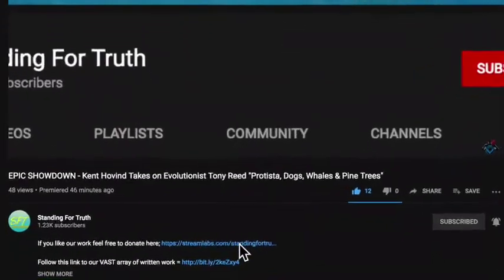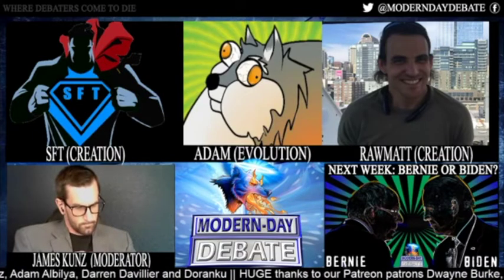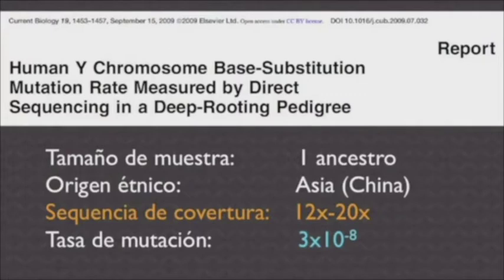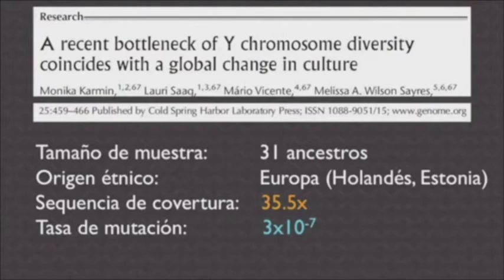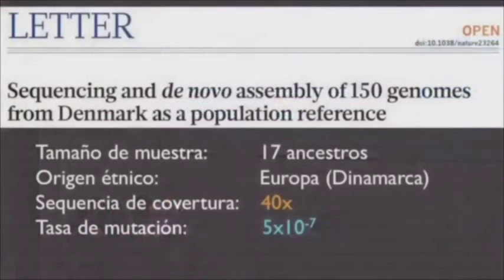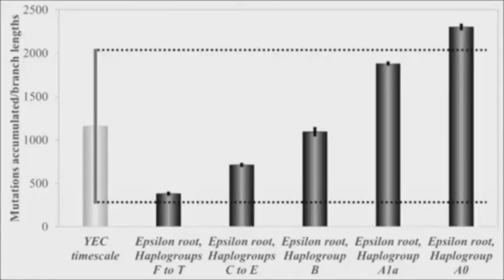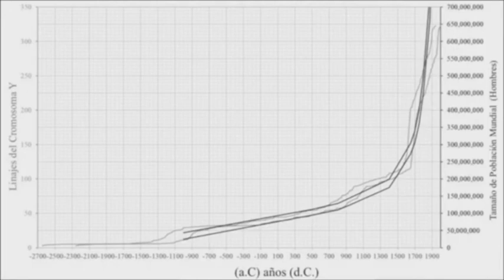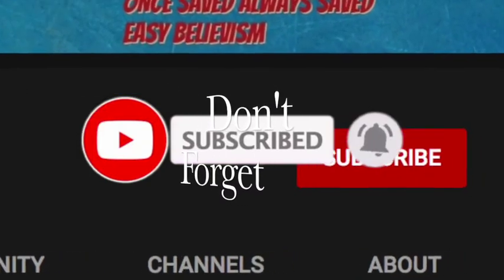The Mitochondrial DNA and Y Chromosome Refute Evolution and Confirm Creation